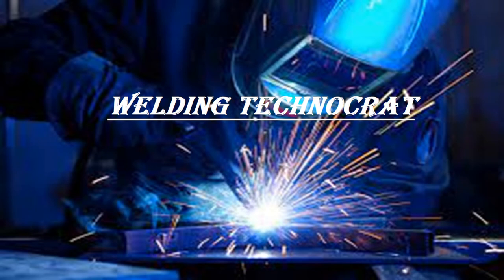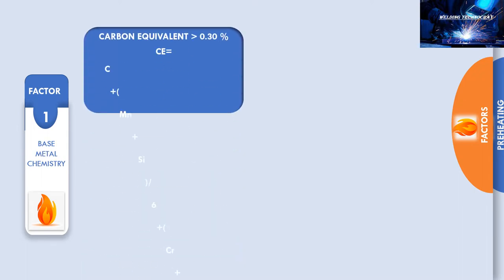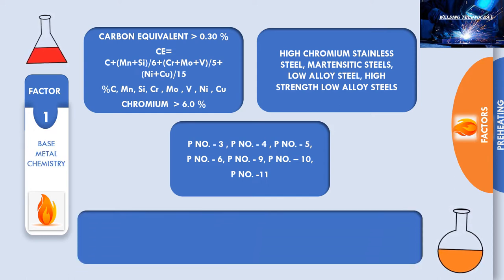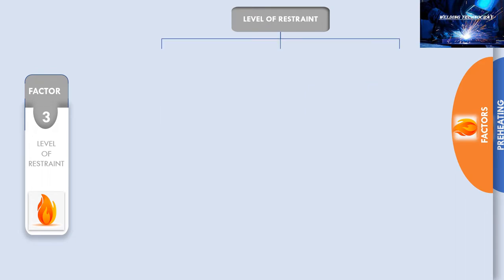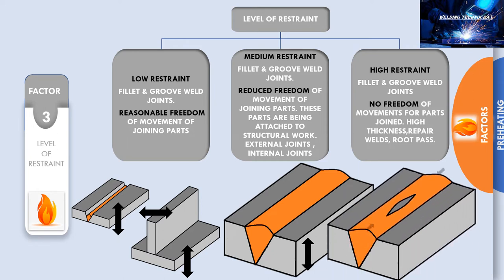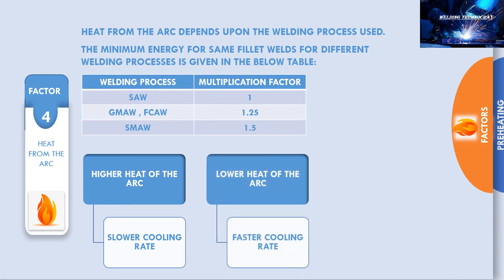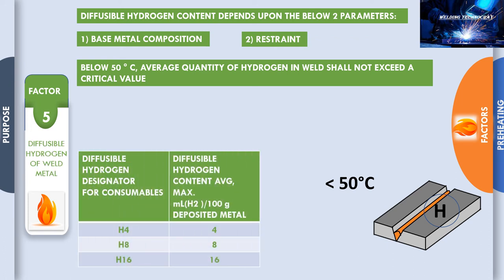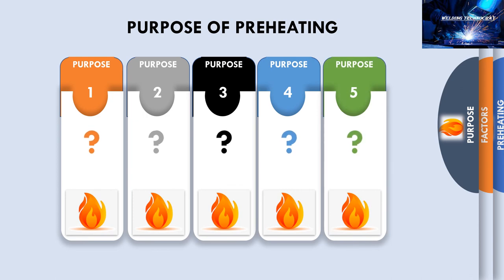5 FACTORS AFFECTING SELECTION OF PREHEAT | PREHEATING IN WELDING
Let us learn the importance of Preheat and the factors affecting the selection of preheating.
There are 5 major factors affecting the selection of preheat